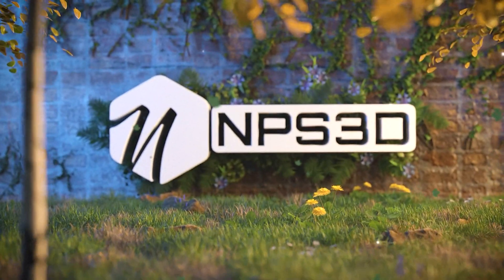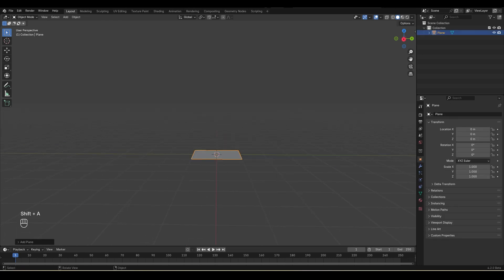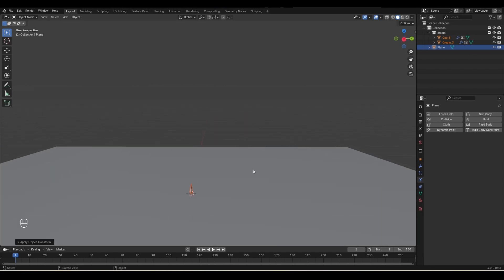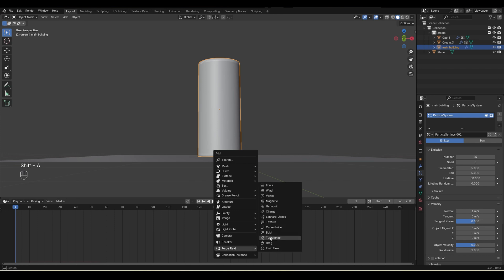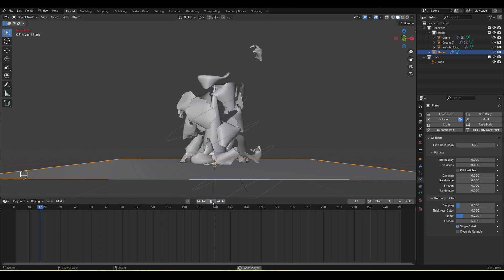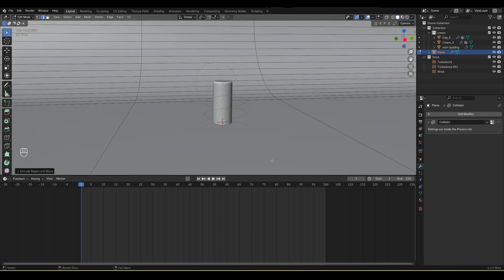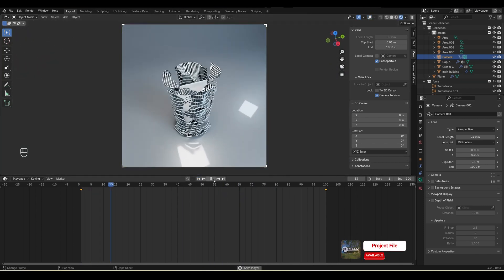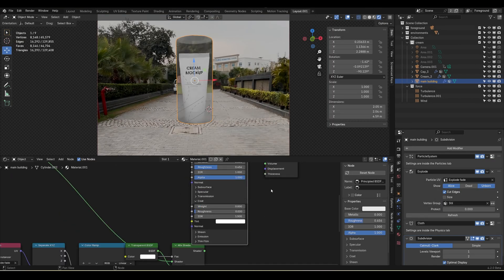Product Revealing CGI Ads Blender Tutorial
🎥Shooting Gear 🎥
👉Main Camera
👉key Light
👉RGB light
👉Bicolor Light
👉color mic